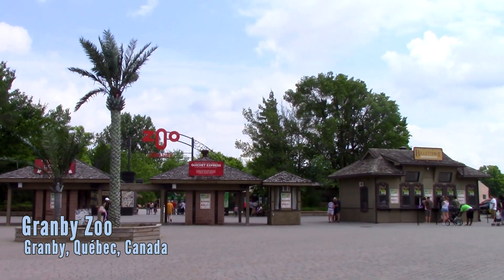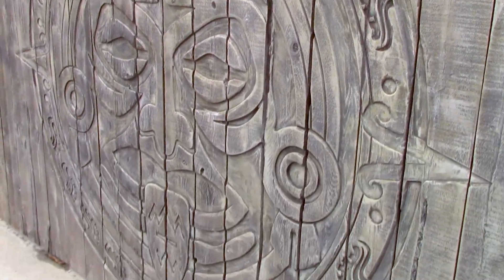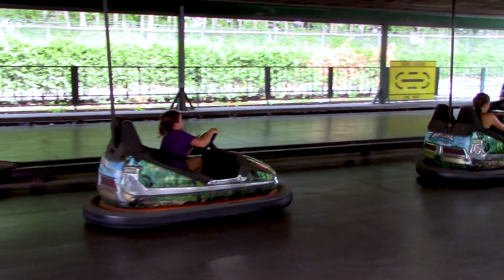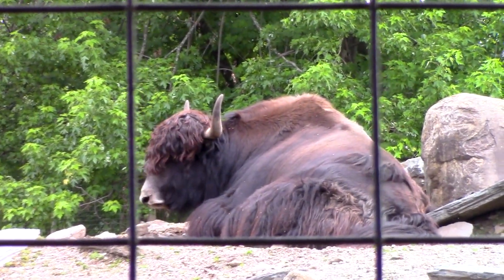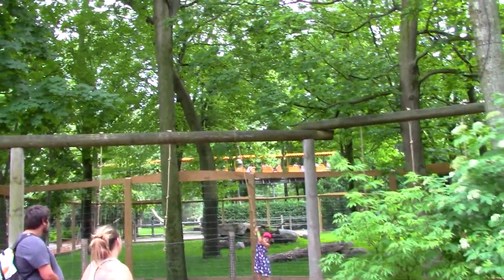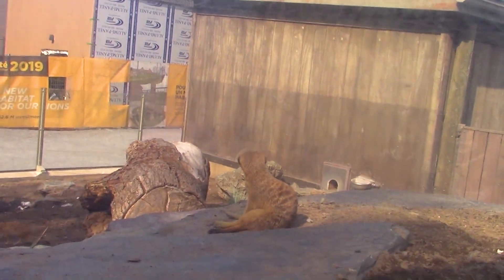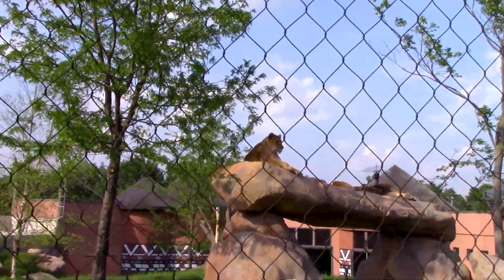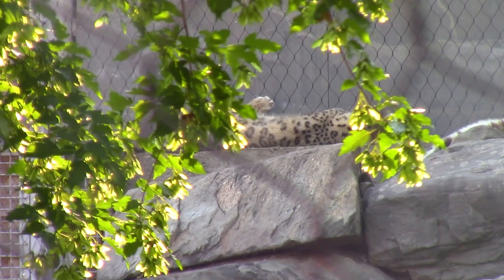Granby Zoo (Near Montréal) | Tour